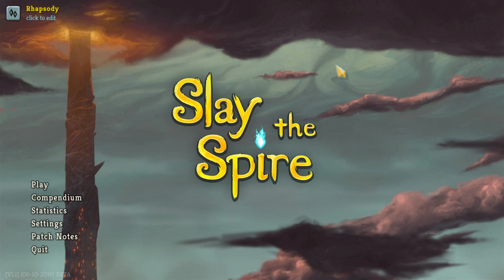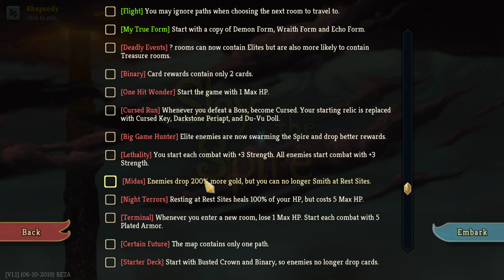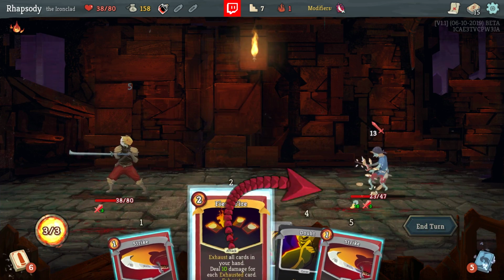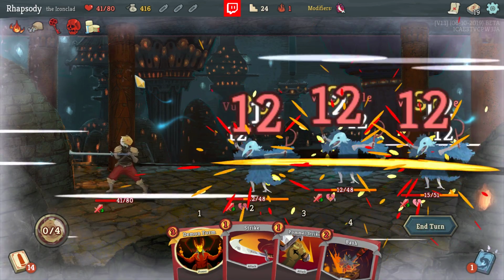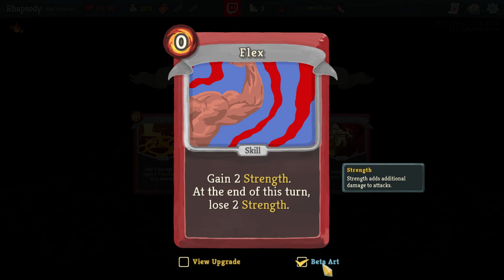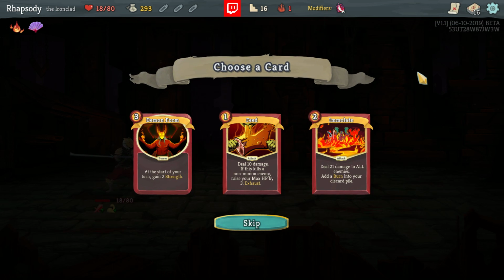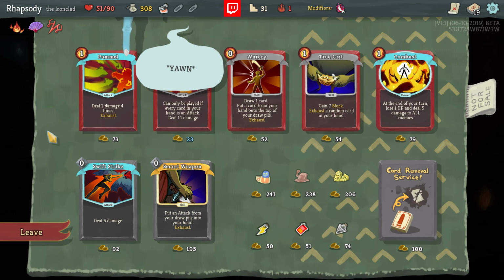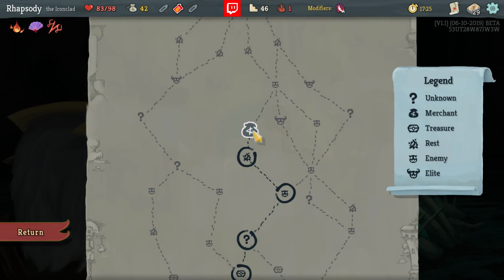Let's Play Slay the Spire: Custom Challenge | The Red Run™ (Red Cards/Relics Only) - Episode 171